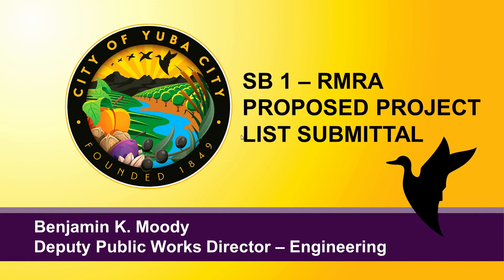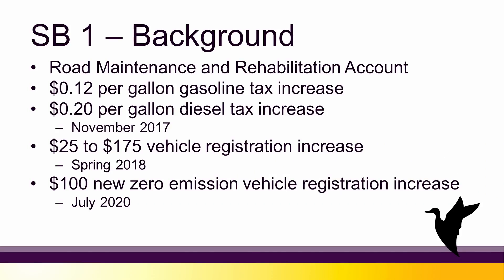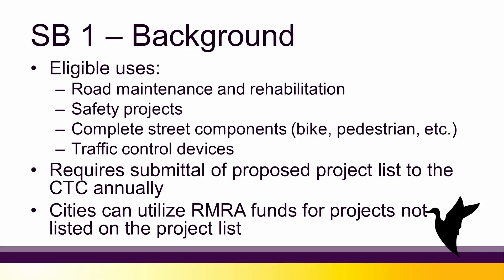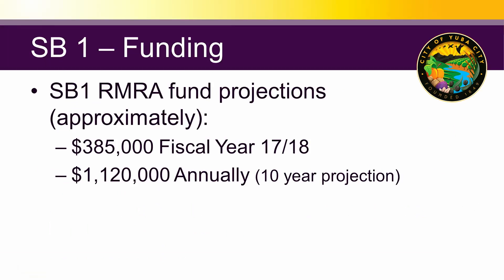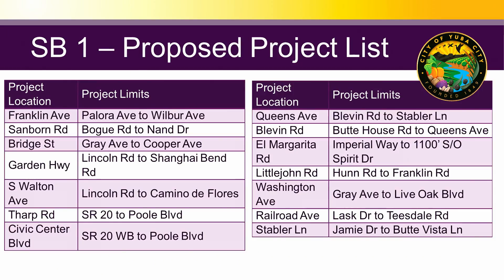Yuba City Council Meeting 5-1-2018 Item 14